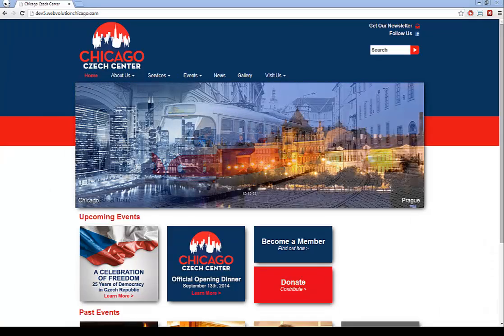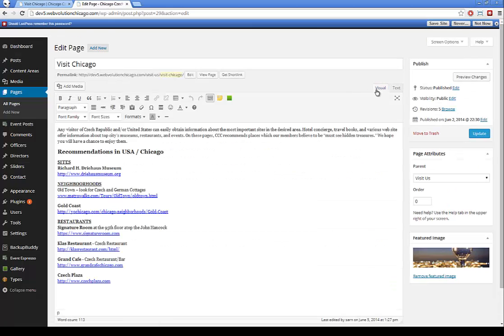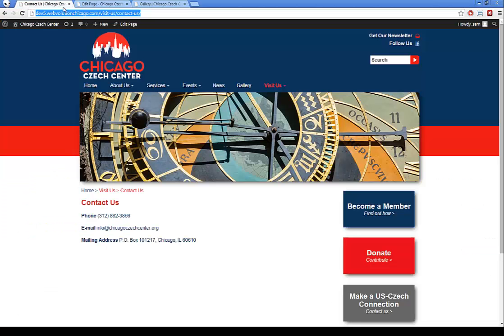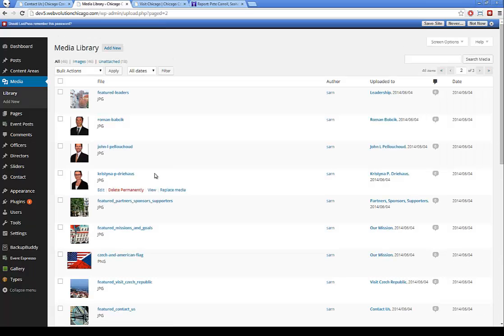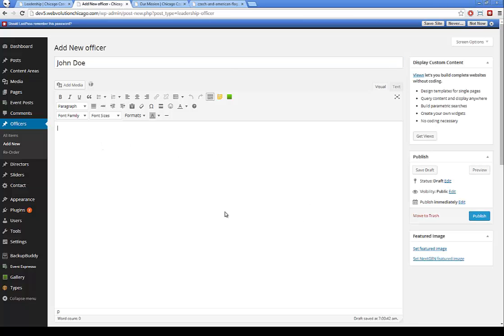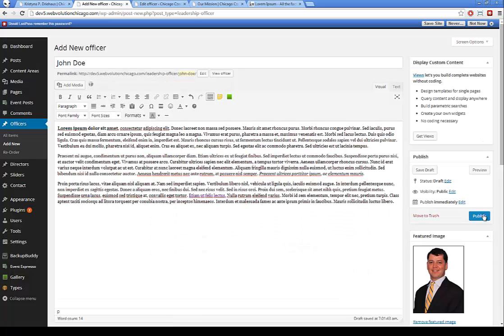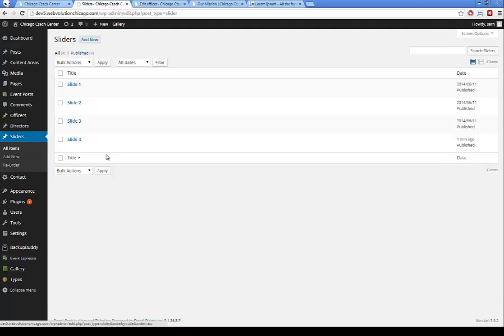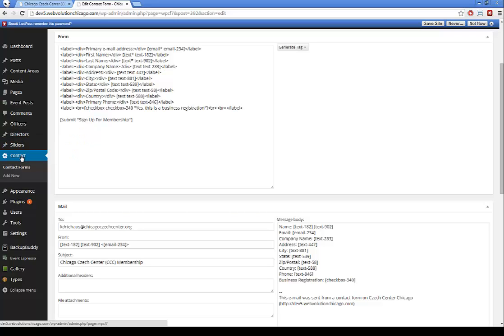Chicago Czech Center Training Video 1 of 3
In this video we go over a few general WordPress admin features such as pages and media.  We'll also go over some more custom features such as officers, directors, sliders, and the contact.